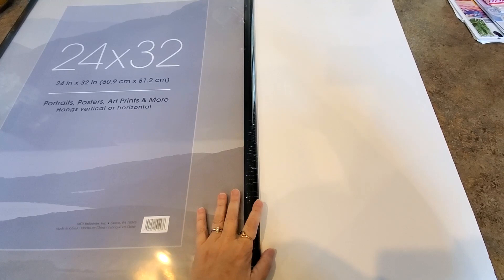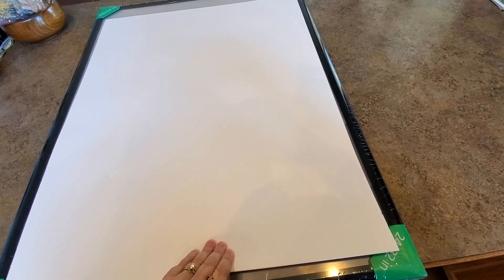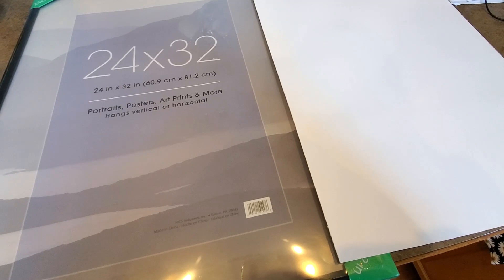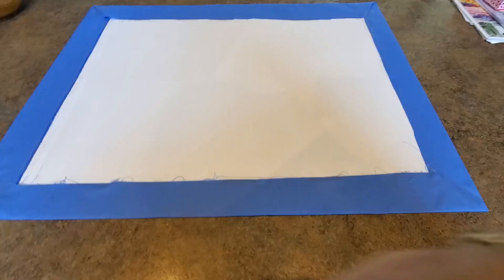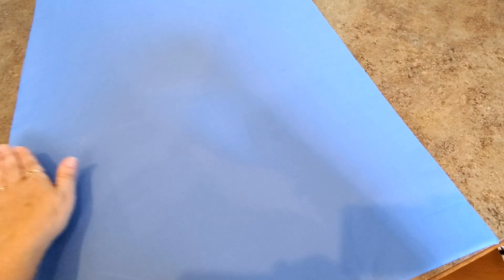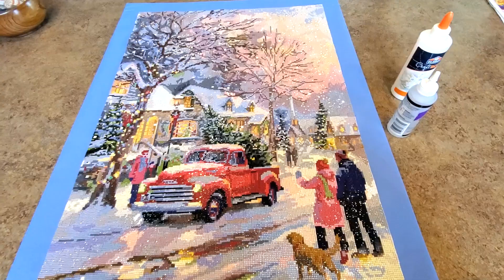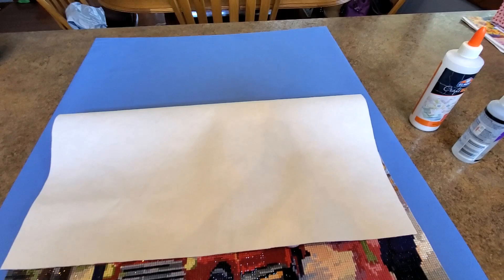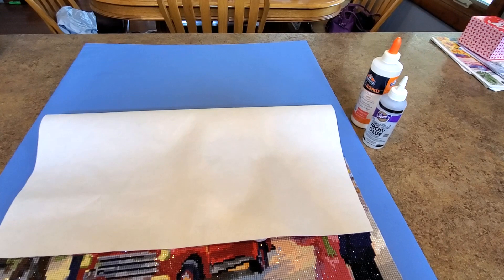Let's Frame This Diamond Painting